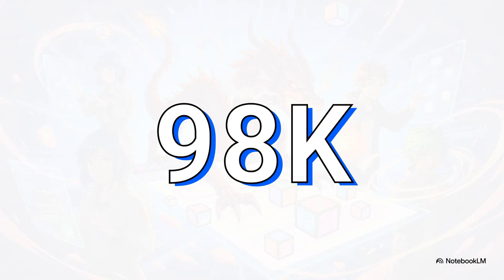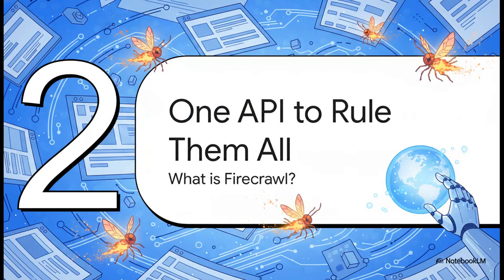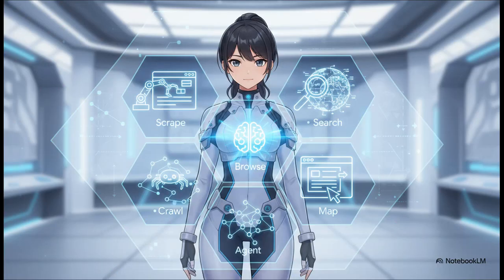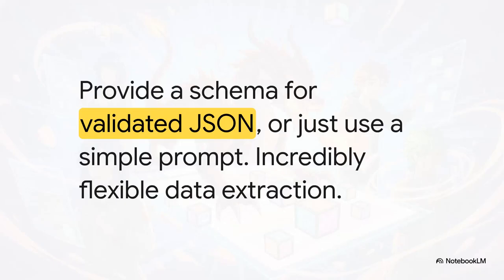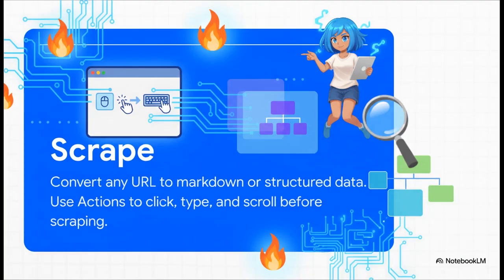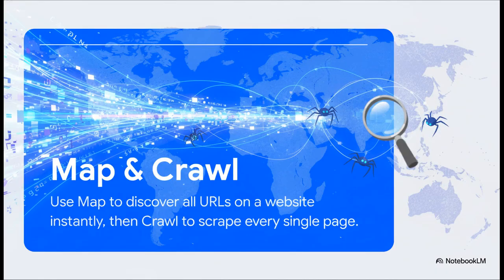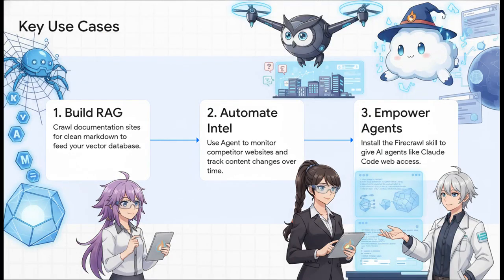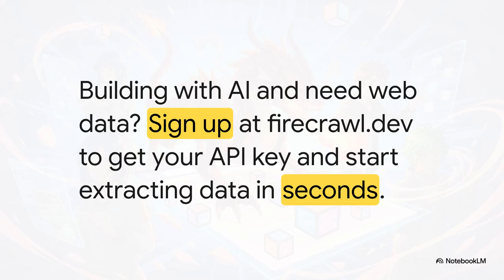Turning Websites Into LLM-Ready Data in 60 Seconds With Firecrawl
This video is for senior developers and AI engineers who are building AI applications, RAG pipelines, or AI agents and need reliable web data extraction. If you're tired of maintaining complex scraping infrastructure that breaks constantly, this is for you.

- How to turn any website into clean, structured, LLM-ready data with a single API call
- The six core features: Scrape, Search, Browse, Map, Crawl, and Agent
- How to extract structured JSON data with schemas using Pydantic
- How to install and integrate Firecrawl with Python, Node.js, and AI agents like Claude Code
- Real use cases for RAG pipelines, competitive intelligence, and AI agents with web access

## Summary
Firecrawl is an API that scrapes, crawls, and extracts structured data from any website, powering AI agents and apps with real-time web context. With 98,000 GitHub stars and over 80% benchmark coverage, it handles JavaScript rendering, anti-bot protection, and dynamic content that breaks other scrapers. This video walks through installation, core features, and real-world use cases for building AI applications that need web data.